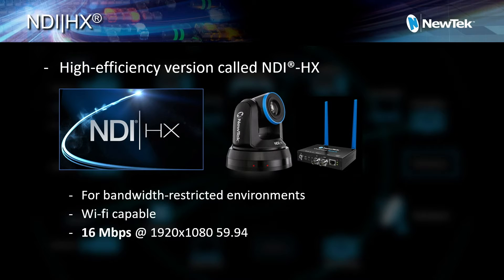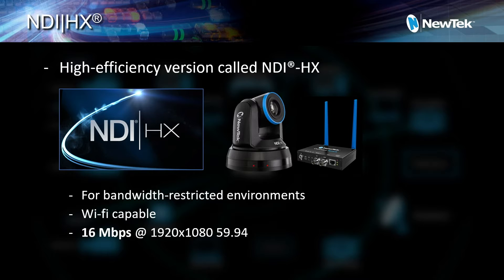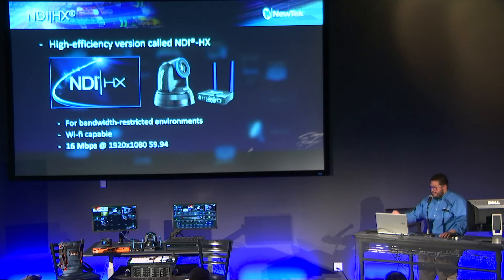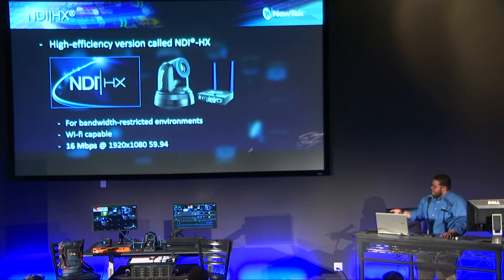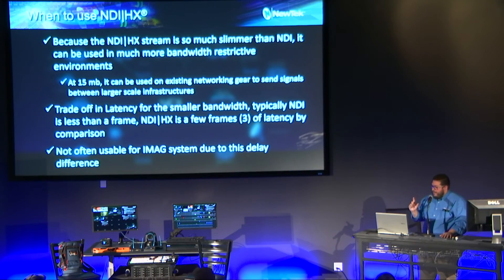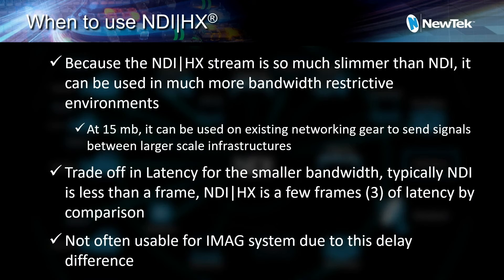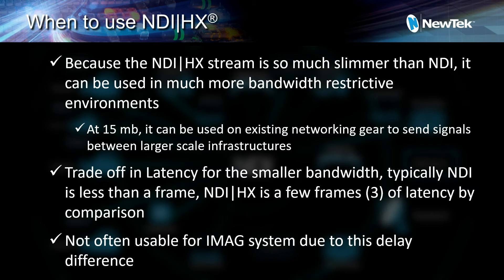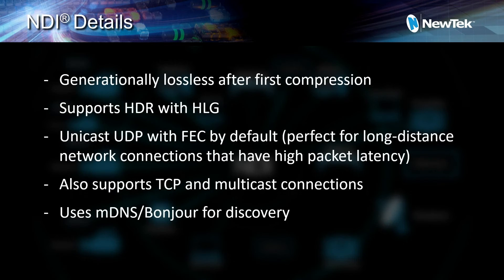NEWTEK NDI | NDI HX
NDI | HX is a high-efficiency version of NDI. The NDI | HX is much slimmer, it can be used in much more bandwidth restrictive environments. At 15mb, an NDI | HX camera can be connected through a wide area network.

The tradeoff is that there are a few frames (3) of latency with NDI | HX, so this would not be an ideal solution for IMAG.